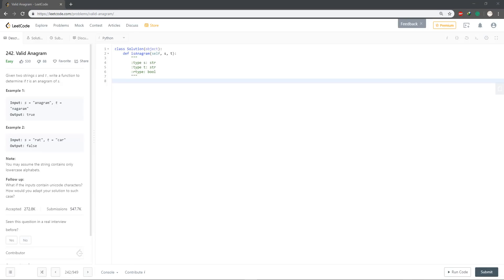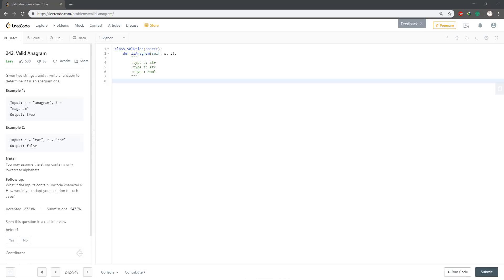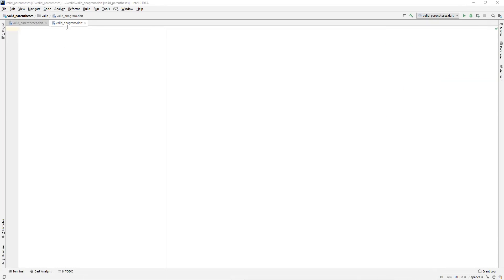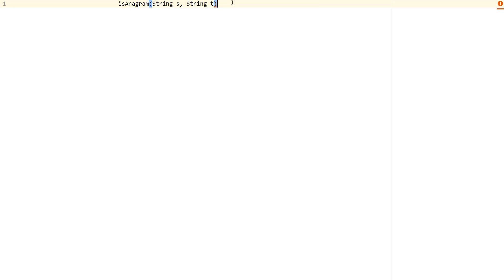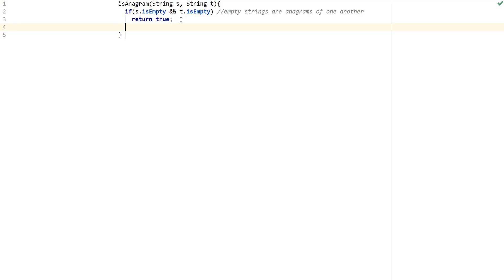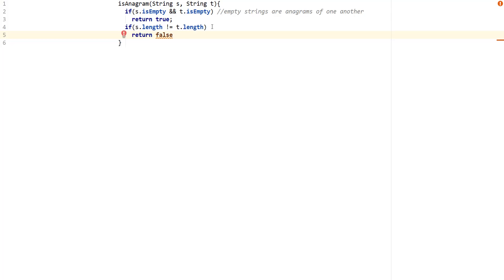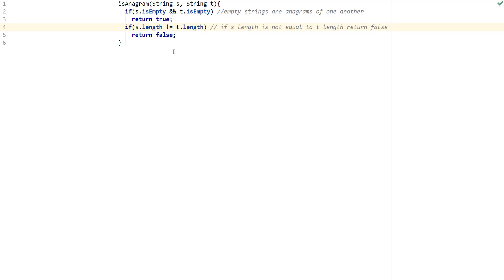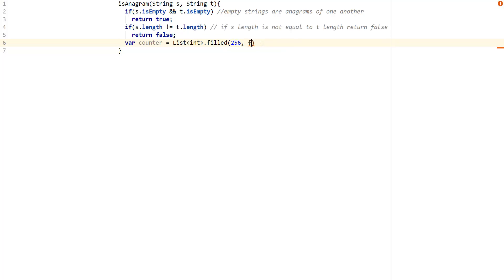Leetcode Valid Anagram || Dart Language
A solution for leetcode Valid Anagram. Any suggestions are welcomed.